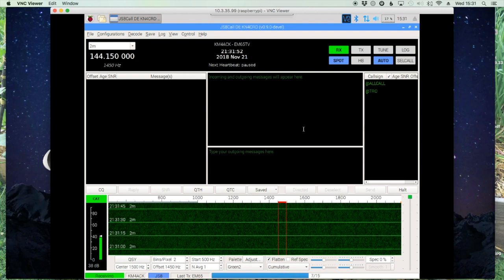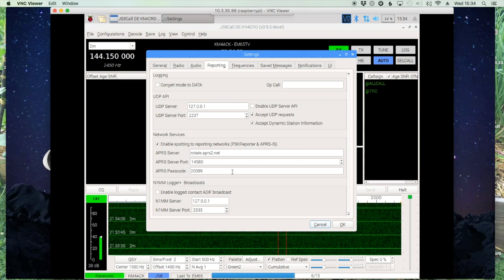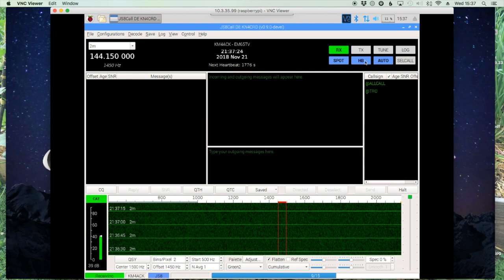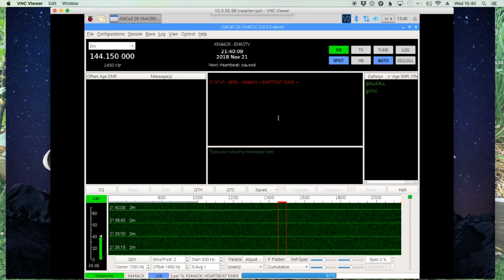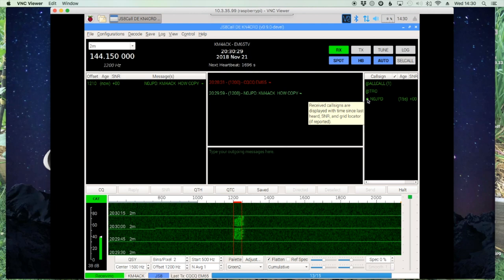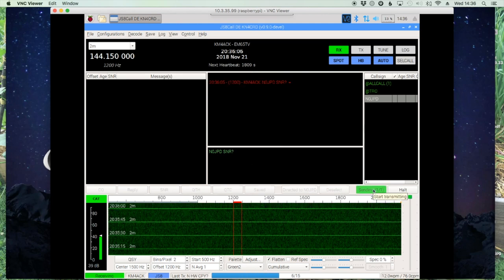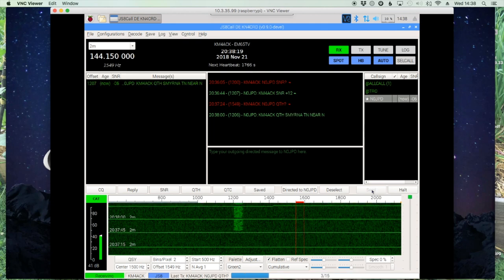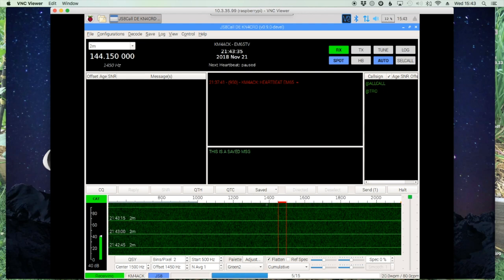JS8Call - The Basics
In this video we take a look at the basics of using the JS8Call software.

73,
KM4ACK